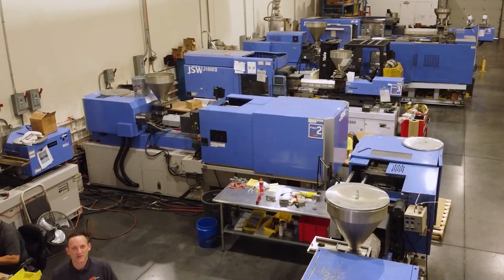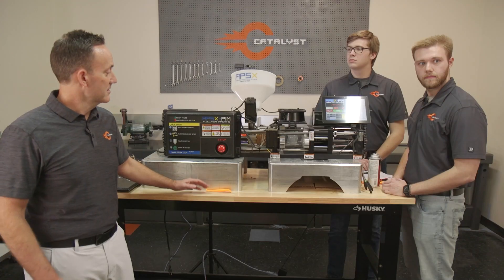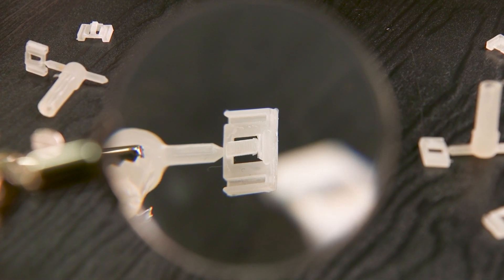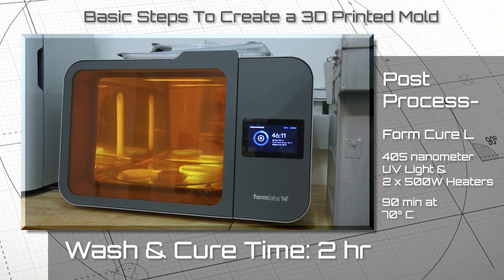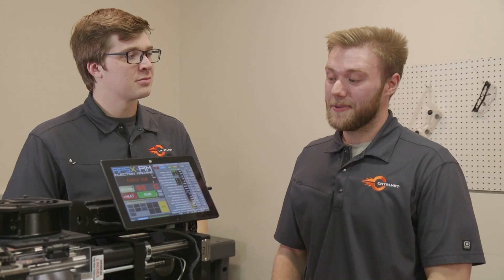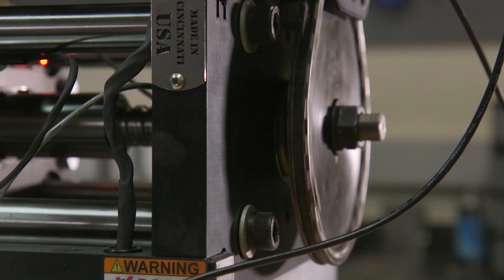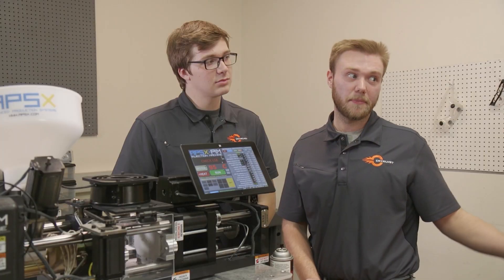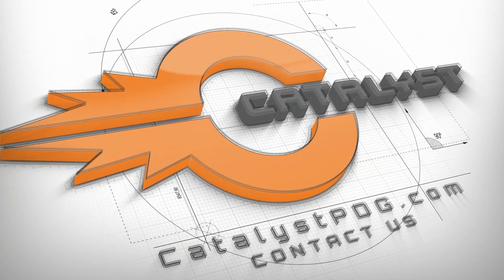3D Printed Mold in APSX Injection Press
@catalystpdginc.3987 is using 3D Printed Molds in an APSX Injection Press. See the benefits and process to make the molds.